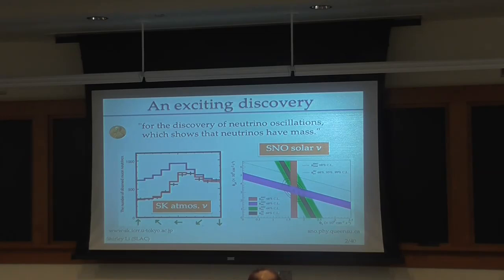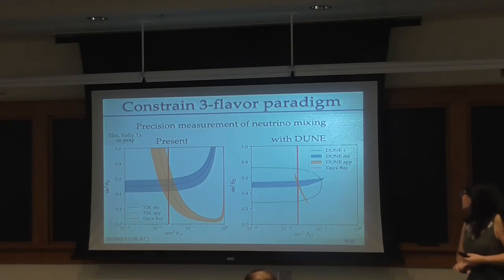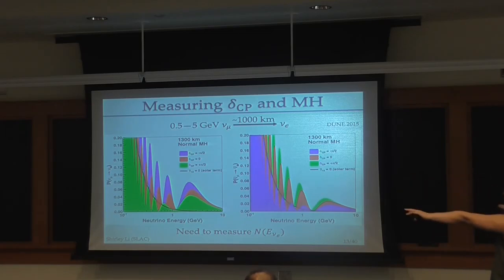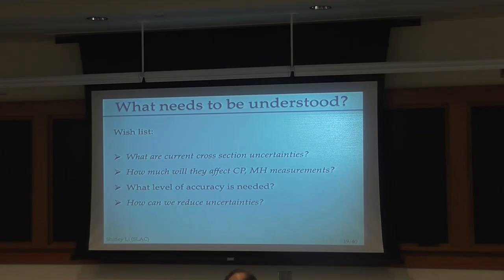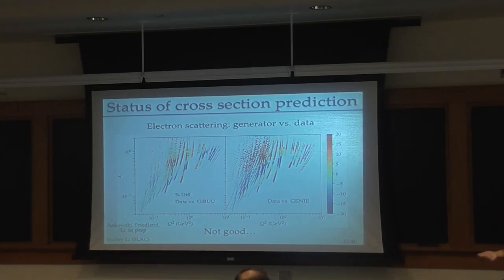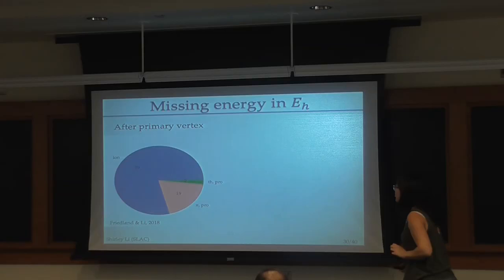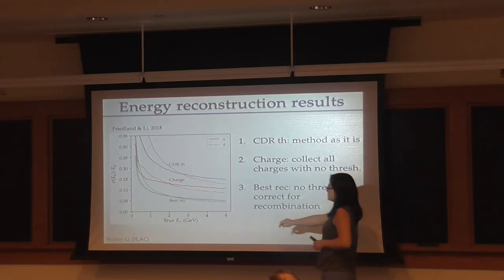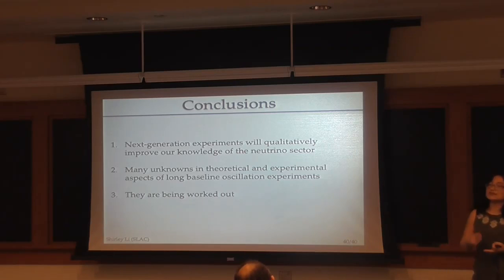Shirley Li (SLAC) HEPEC 11.05.19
Title: Challenges in Modern Neutrino Oscillation Experiments

Summary: The Deep Underground Neutrino Experiment (DUNE) will be the leading next-generation particle project in the US. It aims to measure CP violation in the neutrino sector and determine the mass ordering of neutrinos. These measurements are straightforward conceptually but challenging practically. One outstanding issue is the modeling of GeV neutrino-nucleus interaction. With a lack of a proper theoretical framework, it is not only difficult to simulate neutrino events in the detector
accurately but also difficult to assess its impact on the physics measurements. I will discuss our attempts at assessing the cross-section uncertainty impact and the way forward.